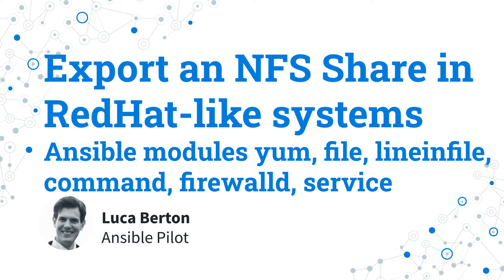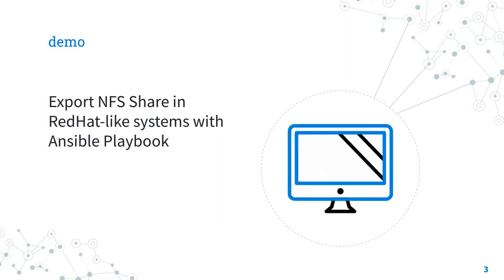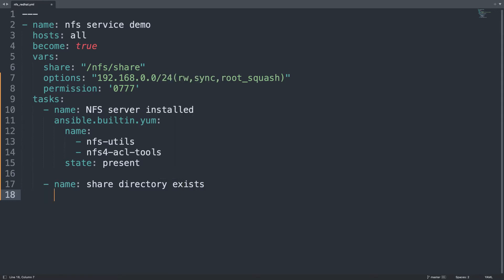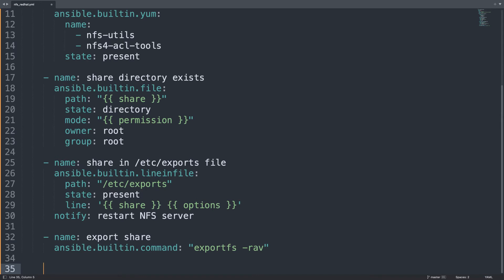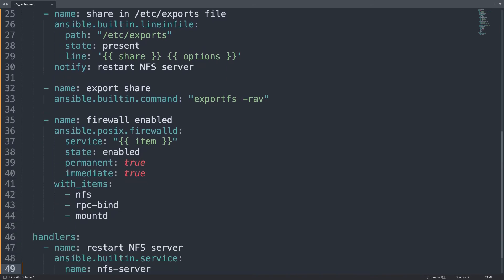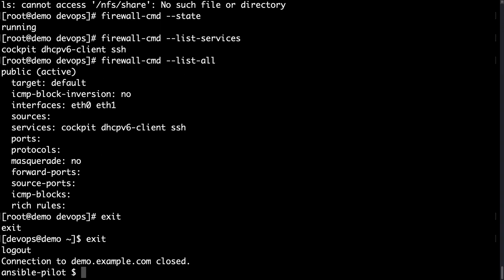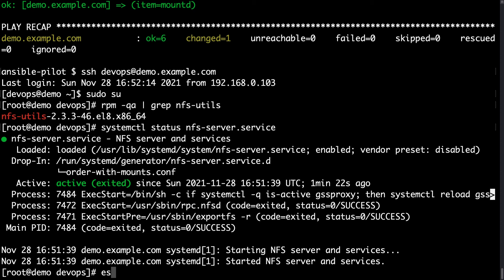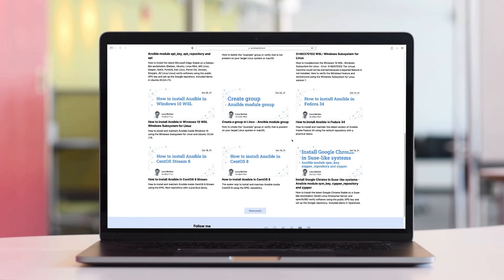NFS Server - Export an NFS Share in RedHat-like systems - six Ansible modules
How to automate the configuration of an NFS Server with Ansible in six tasks: install packages, create the NFS share directory, add share in the config, export shares, restart NFS service and enable on boot, and open firewall service ports on boot in a RedHat-like Linux target system: RedHat Enterprise Linux, CentOS, CentOS Stream, Fedora, ClearOS, Oracle Linux, EuroLinux, Fermi Linux, EulerOS, ROSA Linux, Springdale Linux, Asianux.

Timestamps
00:00 Introduction
00:22 six Ansible modules: yum, file, lineinfile, command, firewalld, service
02:53 writing the demo playbook for NFS server
10:30 playbook execution and verification for NFS server
17:18 Recap

200+ Automation Examples For Linux and Windows System Administrator and DevOps

200+ Automation Examples For Linux and Windows System Administrator and DevOps